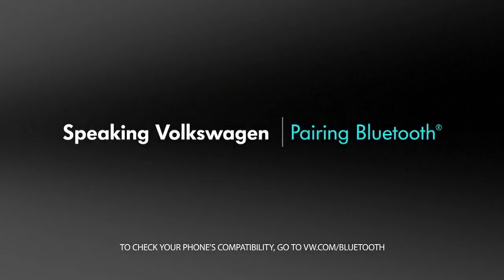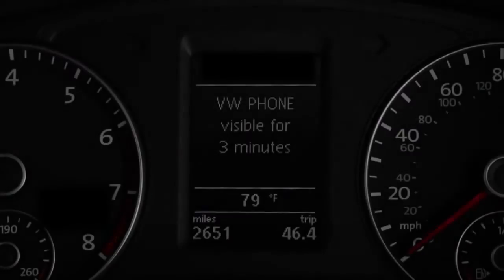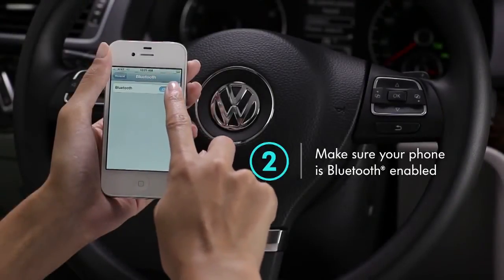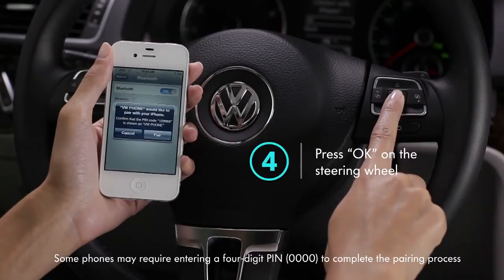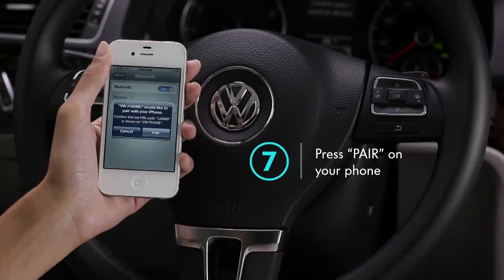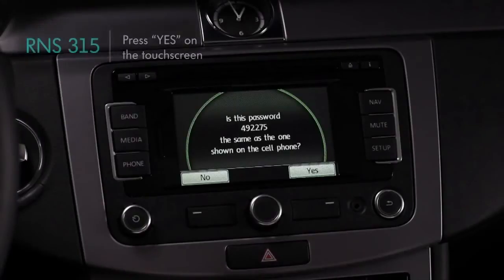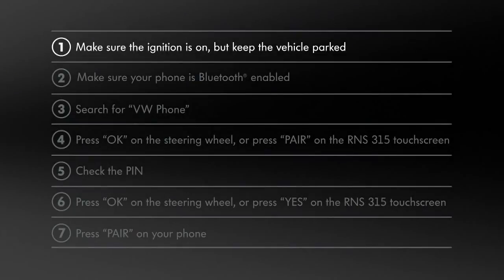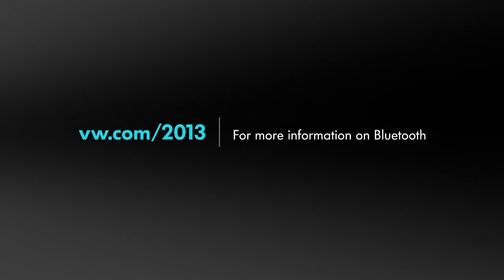How to use a 2013 VW Bluetooth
Every Volkswagen is designed to make your drive more fun and a little more easier. Today let's talk about Bluetooth, so you can call hands-free through your car stereo.

If you have a RNS-315 Touchscreen Navigation System:

1. Make sure the ignition is on, but keep the vehicle parked.
2. Make sure your phone is Bluetooth enabled.
3. Search for ""VW Phone"".
4. Press ""OK"" on the steering wheel.
5. Check the PIN.
6. Press ""OK"" on the steering wheel.
7. Press ""PAIR"" on your phone.

Refer to your Owner's Manual for details about Bluetooth.

If you have other questions about your Volkswagen check in anytime.

Instruction not applicable to 2013 2.5L Beetle Convertible, 2.5L Beetle, 2.0T Beetle Turbo, 2.0L Jetta Base, 2.0L Jetta S, 2.0L Jetta S w/ Sunroof, 2.5L Jetta SE, 2.5L Golf 2&4 door, Touareg VR6 / TDI Sport w/ Navigation, Touareg VR6 / TDI Lux, Touareg VR6 / TDI Executive, Touareg Hybrid